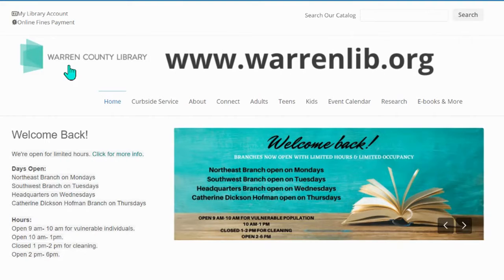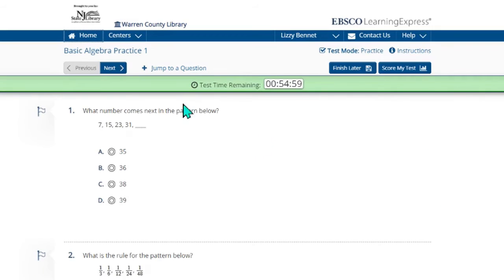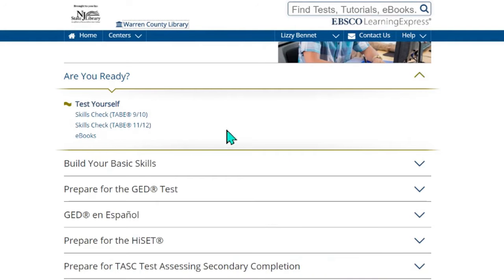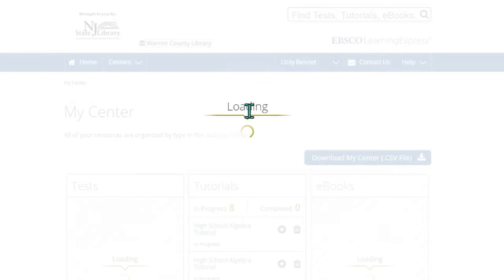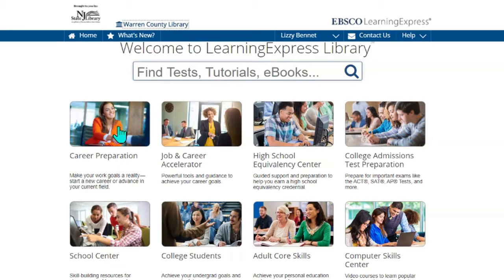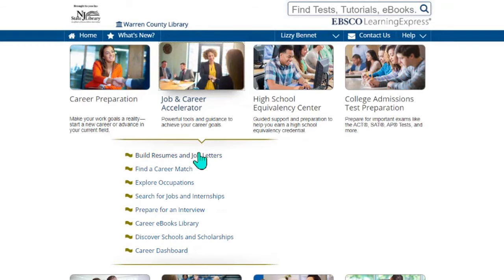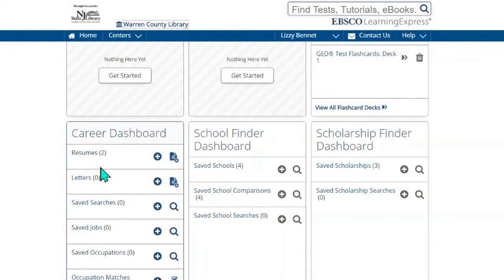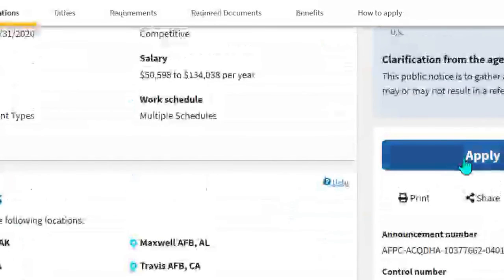Learning Express Library Tutorial Adults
Learning Express Library can help you prep for exams, improve core academic skills and so much more. In our weekly series of tutorials, Erin will guide you through the use of this great e-resource that you can access for free with your library card. In this tutorial,  Erin will be demonstrating the Adult Learning Center.